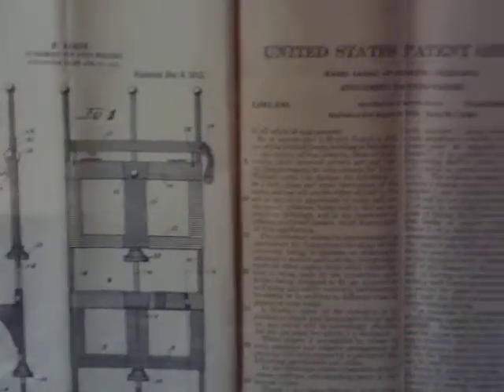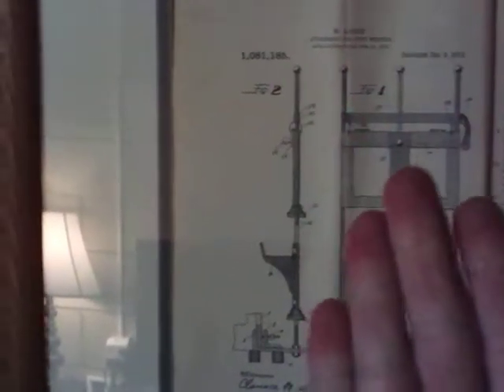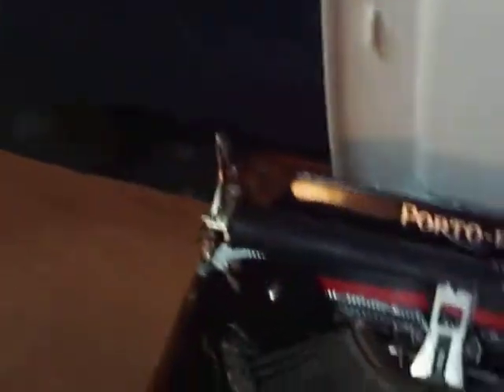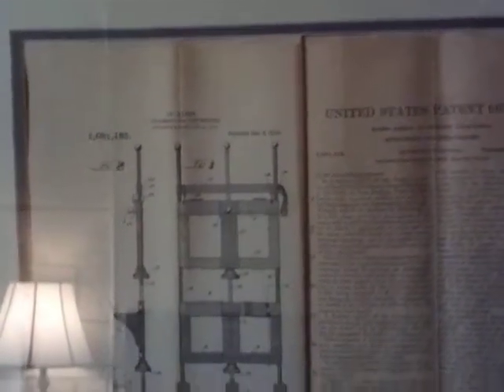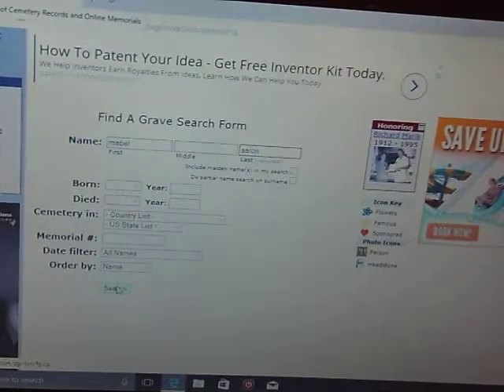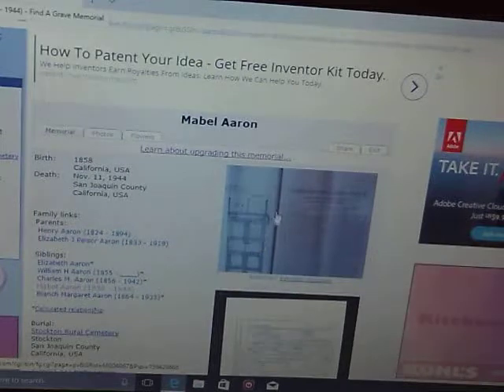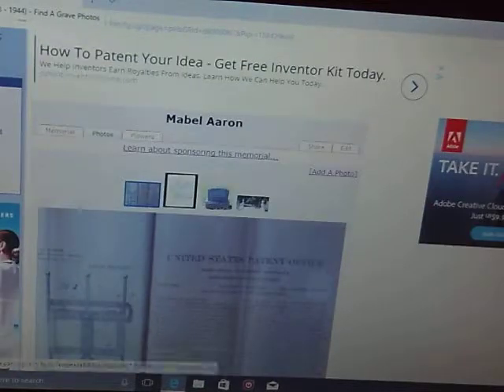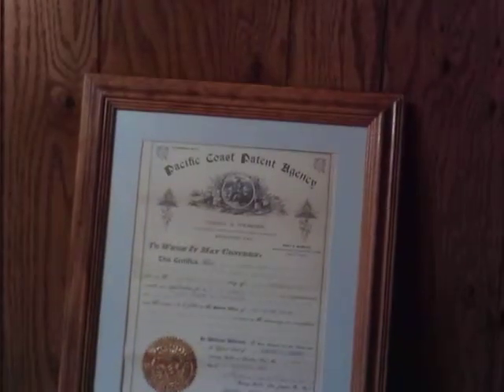Typewriters or Type-writers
Mabel Aaron was the inventor of Paper Holder Attachments for Typewriters and The Erasing Attachment for Fountain Pens (among other things), she died in 1944 as an unknown. I encourage everyone to "adopt" a not-well known person from typewriter (or other) history and get their story out! Patents tell some story; but I have the Agreement she made with Sterling Securities Co. and I think they SCREWED HER OVER!  Look up patent number 1,081,185 The United States Patent Office called it Type-Writers on her 1913 patent; they got it right in her 1916 one though. Thanks to websites like "Find A Grave" lost facts can be corrected.